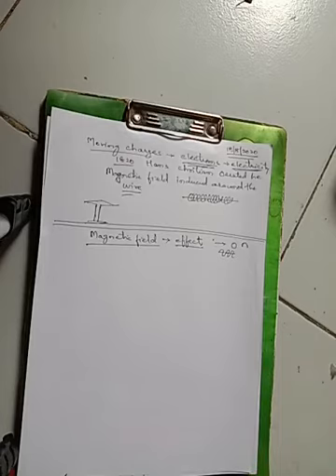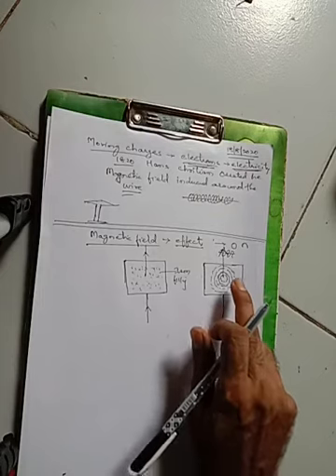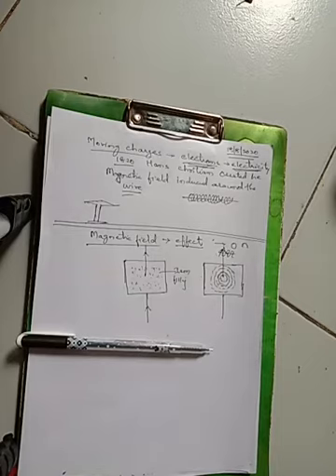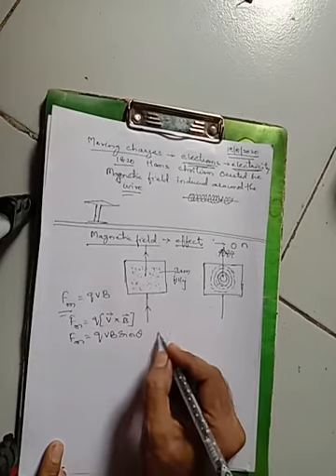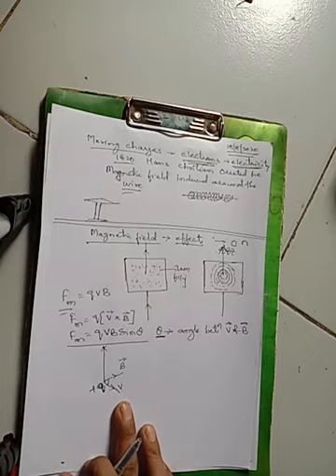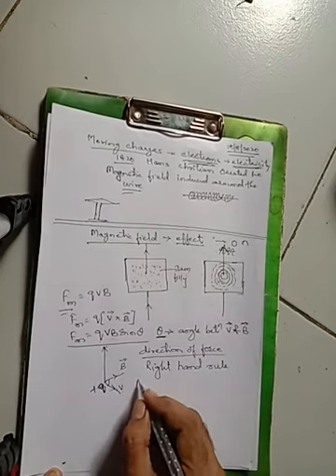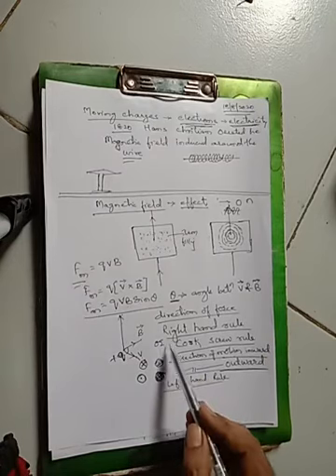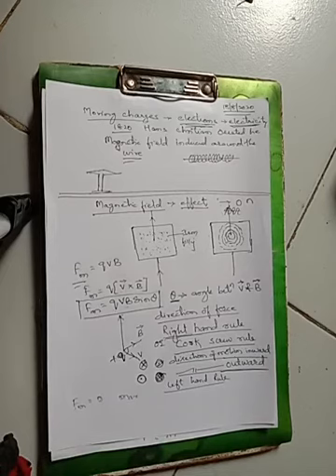Magnetic Force 18.08.2020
Moving charges & magnetism -Magnetic force